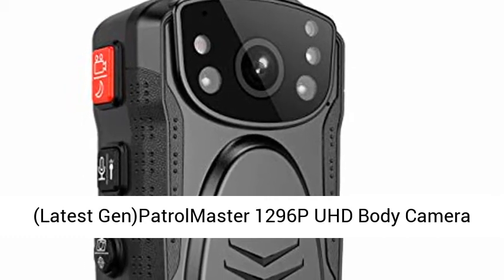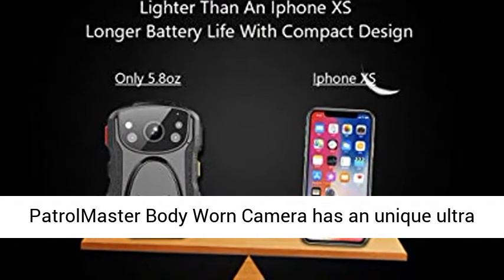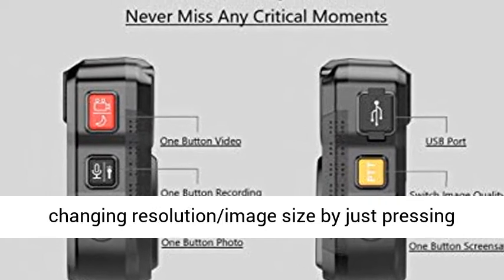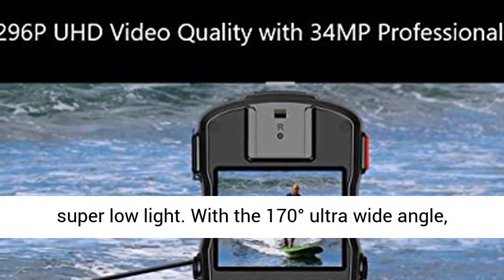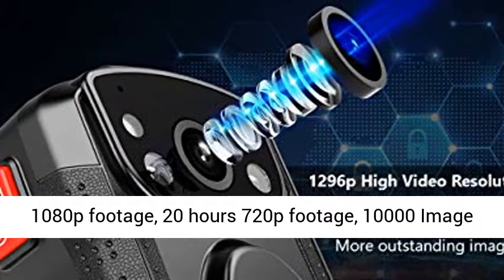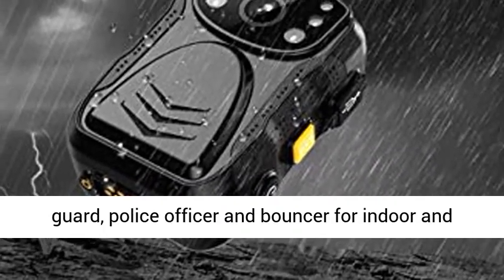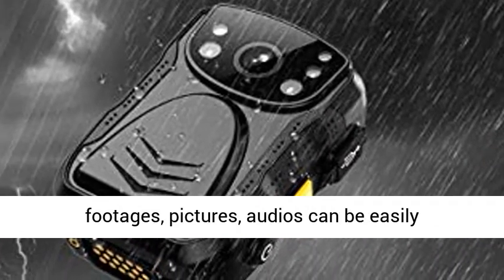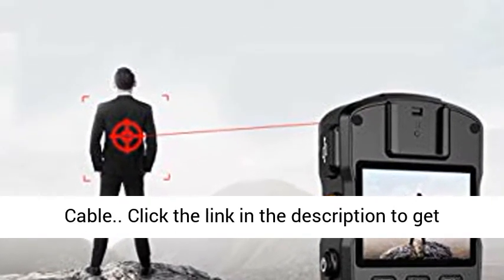Latest GenPatrolMaster 1296P UHD Body Camera with Audio build in 64GB, 2 Inch Display, Night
(Latest Gen)PatrolMaster 1296P UHD Body Camera with Audio (build-in 64GB), 2 Inch Display, Night Vision, Waterproof, Shockproof, Body Worn Camera with Compact Design, Police Camera for Law Enforcement [COMPACT & ONE-BUTTON DESIGN]: PatrolMaster Body Worn Camera has an unique ultra compact and slim design with sleek looking and built-in 2 Inch LCD display and ONE-BUTTON operation feature. With the one-button operation design feature, users can easily recording videos/audios, taking pictures, turning on/off, changing resolution/image size by just pressing the corresponding button.
[NIGHT VISION & ULTRA WIDE ANGLE]: With high-itensity infrared LEDs, PatroalMaster body worn camera can capture clear footage with face detection up to 33 feet Away in super low light. With the 170° ultra wide angle, it can capture much more information for the critical scene near by.
[LONG BATTERY LIFE]: With the built-in 3000mAh rechargeable battery, it provides 40 hours of standby duration, 18 hours 1080p footage, 20 hours 720p footage, 10000 Image shots, 10+ hours of audio recording on a Full Charge.
[WATERPROOF & SHOCKPROOF]: PatrolMaster body camera with IP67 waterproof rating and solid shockproof materials offers awesome water and shock resistance which is ideal for security guard, police officer and bouncer for indoor and heaby-duty outdoor use.
[STORAGE & SAFETY]: With Security Guard feature and built-in storage, PatrolMaster Body Camera provides continuous recording of footage without any worries. All footages, pictures, audios can be easily transferred and shared to other devices such as computer via the included USB Cable. NOTICE: Considering the needs of Law Enforcement,all recorded videos,pictures and audios can ONLY be deleted thru connecting to the computer via USB Cable."